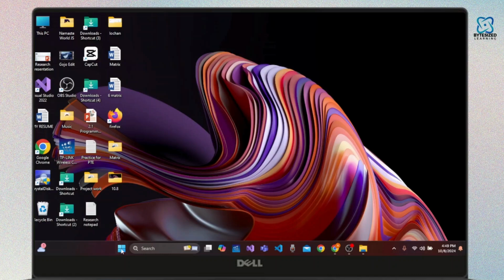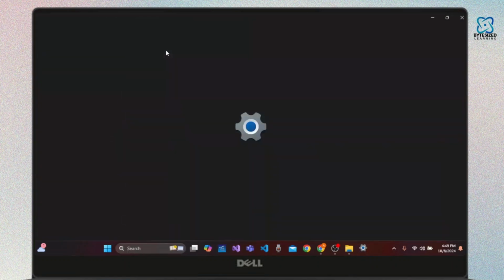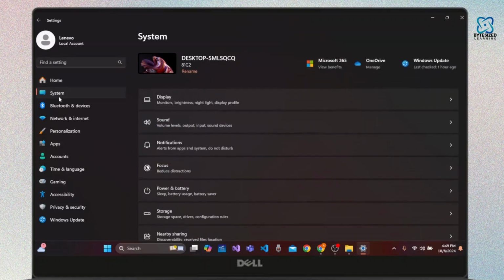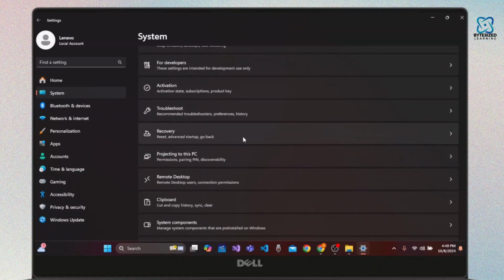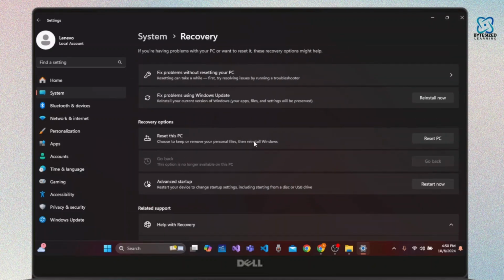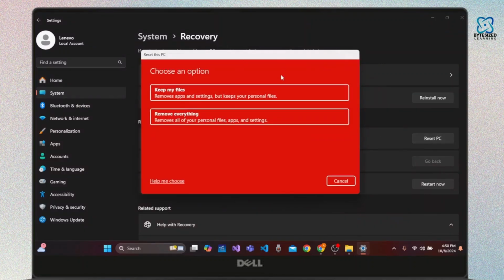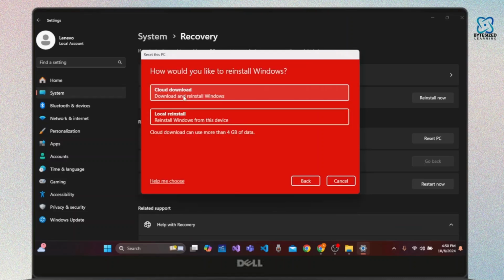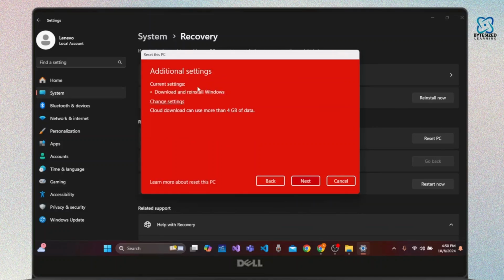How to Factory Reset Windows 11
In this video, you'll learn how to factory reset Windows 11 on your PC with a step-by-step guide. Whether you want to keep your files or remove everything for a clean install, this tutorial covers everything from accessing the system settings to reinstalling Windows. Follow along for a quick and easy Windows 11 reset.

Chapters:
00:00:00 - Introduction
Learn how to factory reset Windows 11 easily.

00:00:12 - Open Settings
Access the settings via the search icon.

00:00:25 - Navigate to System
Click on "System" from the left panel in settings.

00:00:35 - Select Recovery
Scroll down and choose "Recovery" in the system settings.

00:00:45 - Reset this PC
Click "Reset this PC" and follow the prompts.

00:00:58 - Choose Reset Options
Select either "Keep my files" or "Remove everything."

00:01:12 - Choose Installation Method
Pick between "Cloud download" or "Local reinstall."

00:01:25 - Final Steps
Click "Next" and follow the final on-screen instructions.

00:01:38 - Conclusion